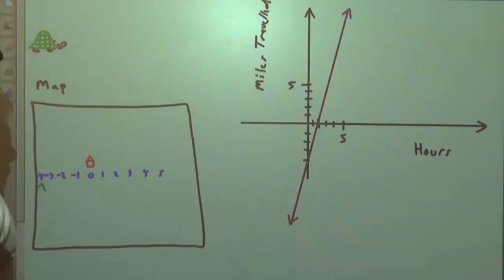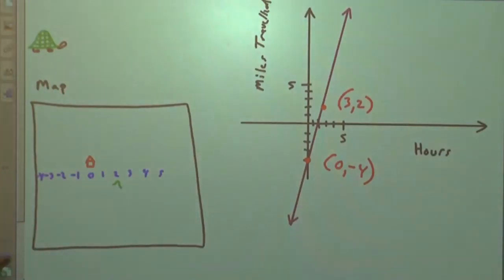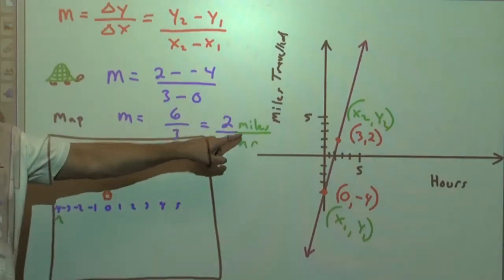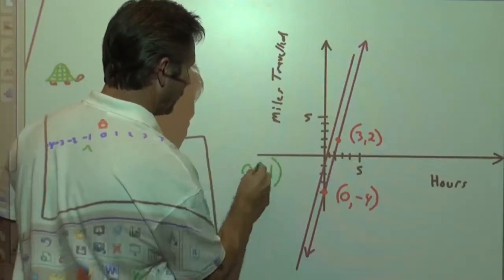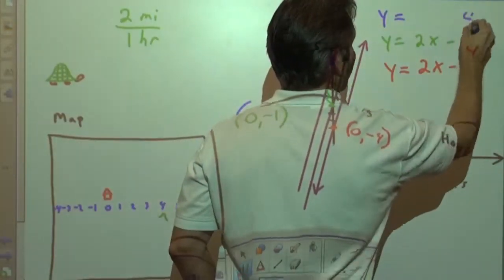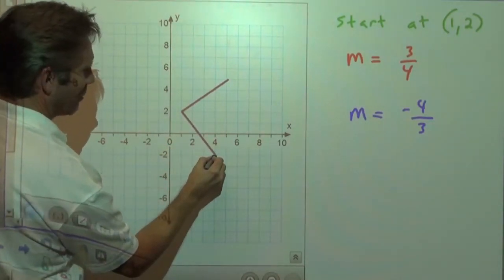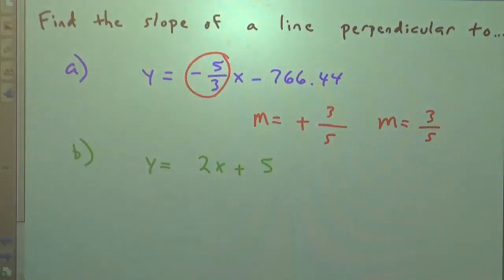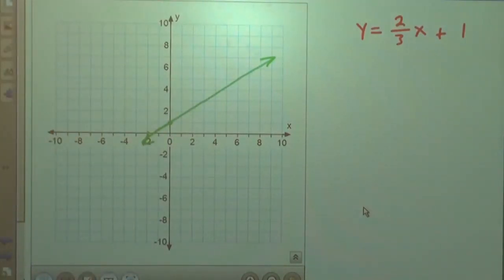Slopes from Graphs or Points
Calculating/interpreting slopes in context.  Also, perpendicular and parallel slopes and lines are explored.